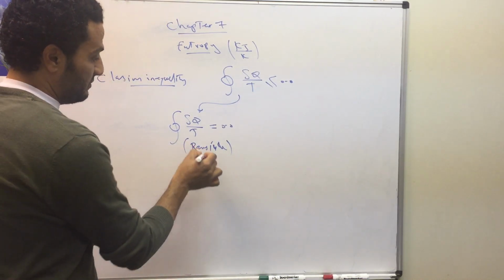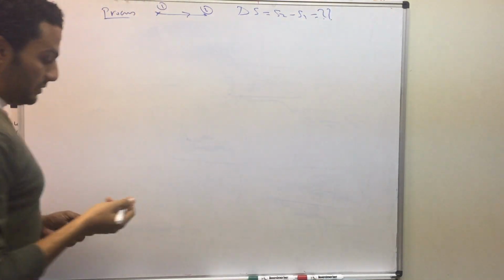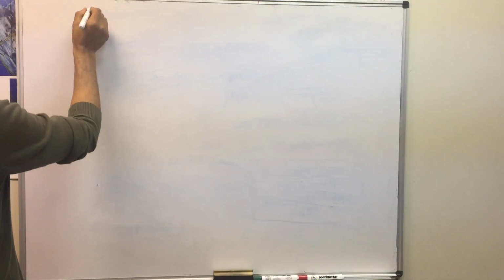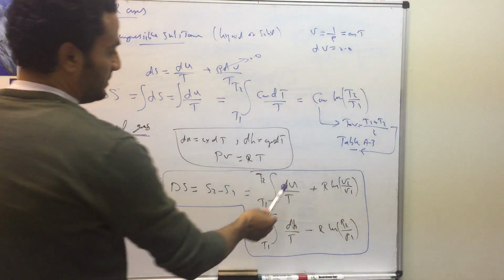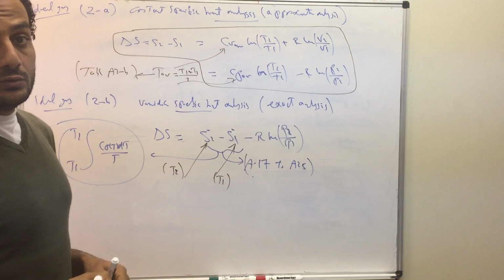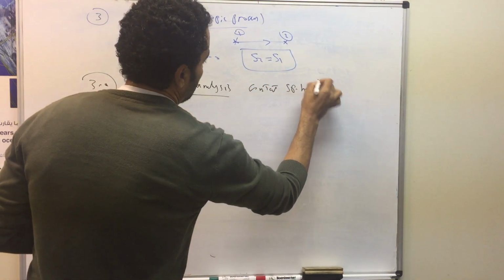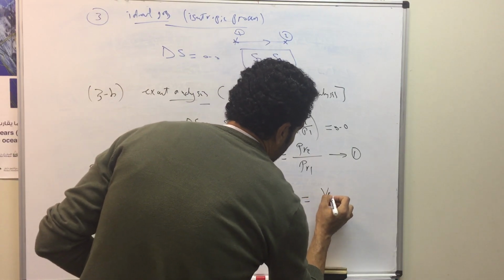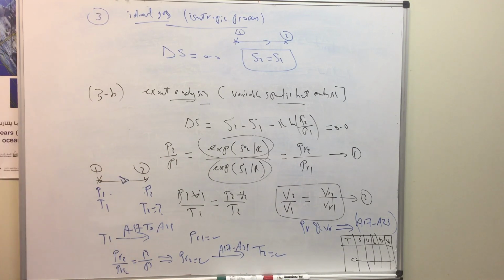Thermodynamics 1, Chapter 7 Revision Entropy Part a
revision on chapter 7 of thermodynamics on entropy and entropy generation as applications for the second law of thermodynamics.